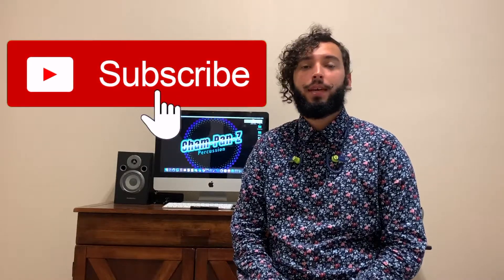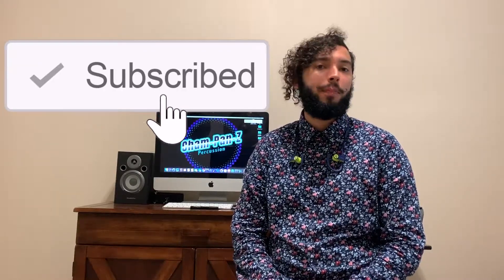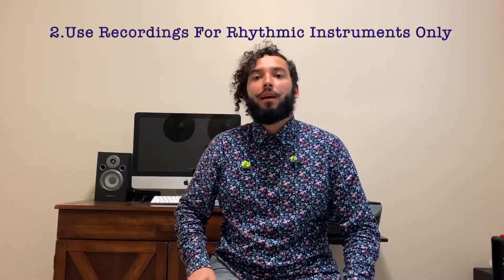Practicing Without A Metronome?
The audio play along was made as a demonstration that you can practice to music files and was not created to be a jam session.

My goal is to continue to teach percussion to anyone who is seeking to grow. Have you hit a wall in your drumming? Need advice or tips to improve your music skill? Well, you've come to the right place. ChamPanZ percussion is here for all your music and percussion needs. whether it's reading music or playing your instrument, you will get all the questions answered you came here to look for.

Can't find what you're looking for? Leave a comment on any video and we will definitely direct you or create the resource you need.